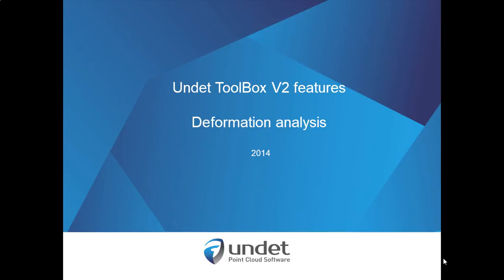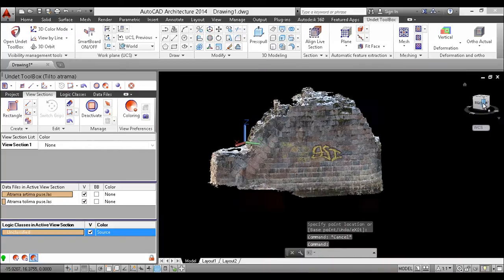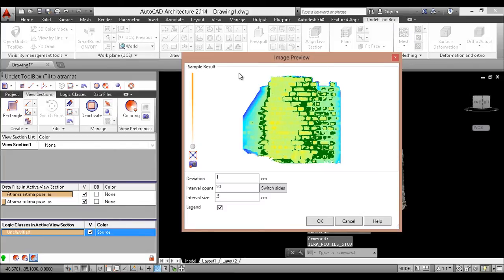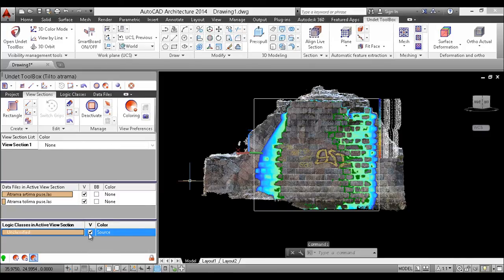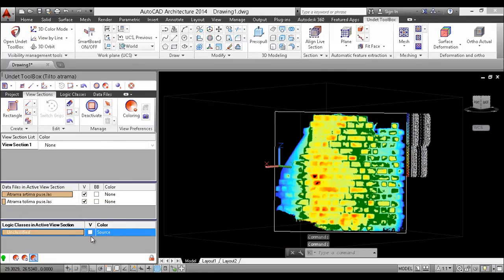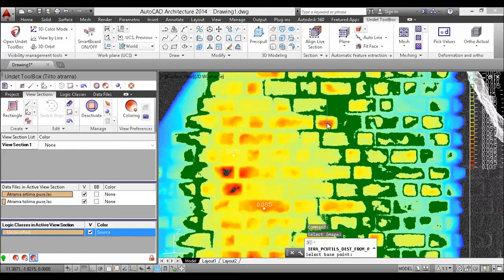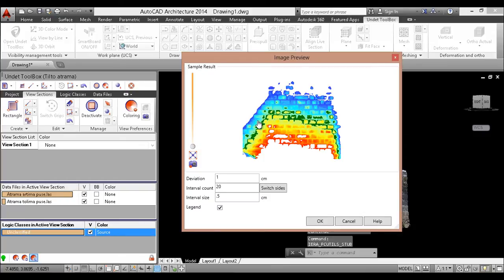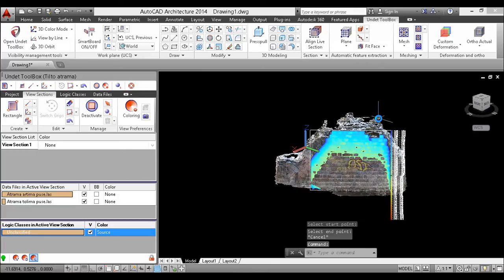Undet4AutoCAD | Deformation analysis. Video tutorial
Undet4AutoCAD features video tutorial:
- Point cloud surface deformation analysis
- Vertical deformation analysis

Even in a newly built structure small deformations already exist. Probably no need to mention old buildings where deformations sometimes are really significant. This always needs to be taken in to consideration when preparing as built documentation or proceeding deformation inspection.

For this purpose we implemented surface deformation analysis which allows to set up deformation tolerance and investigate deformation map.  Pick up deformation values directly on the deformation image and print it or simply save and share. You can also use this image for surface mesh texturing.